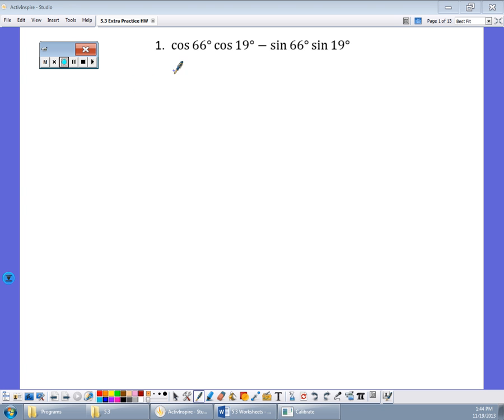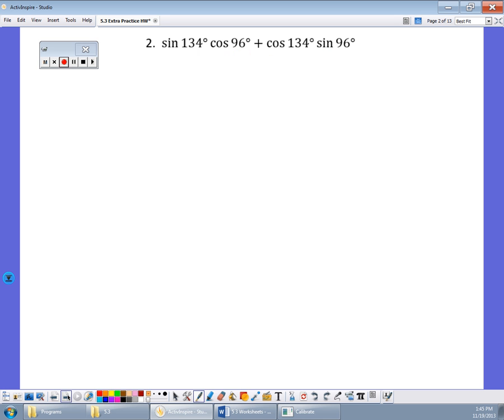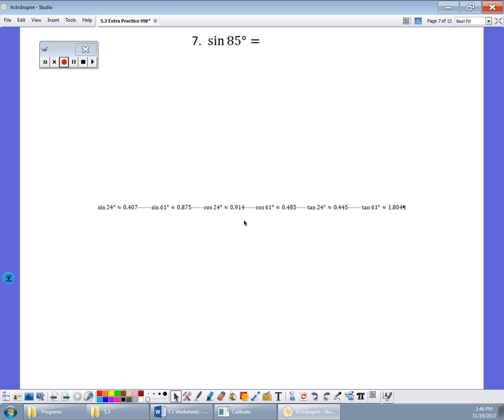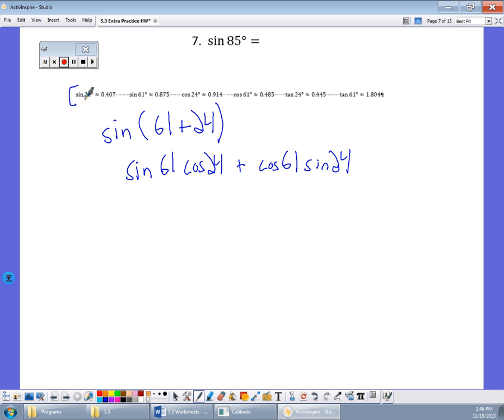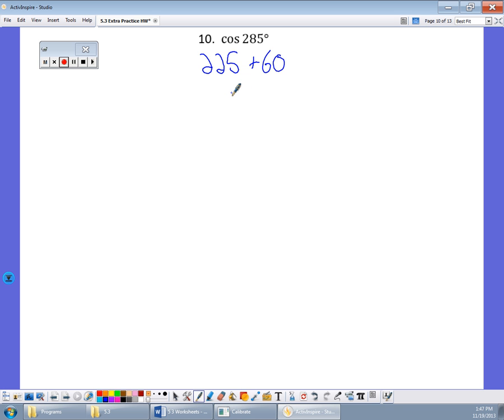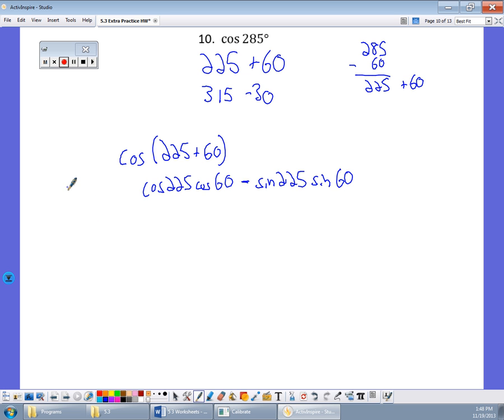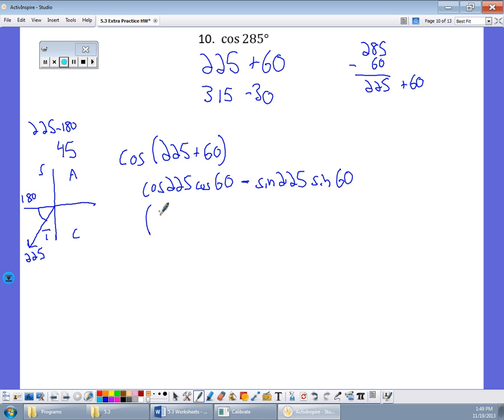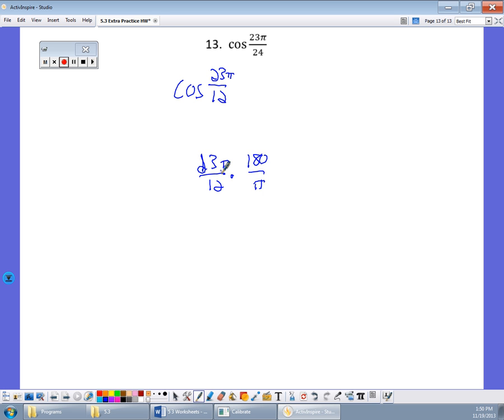PC 5 3 Extra Practice